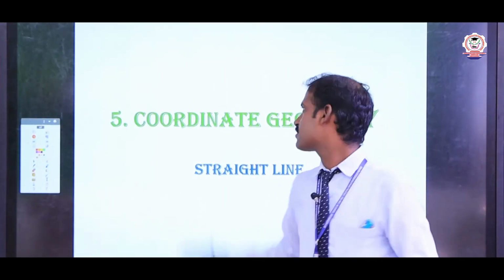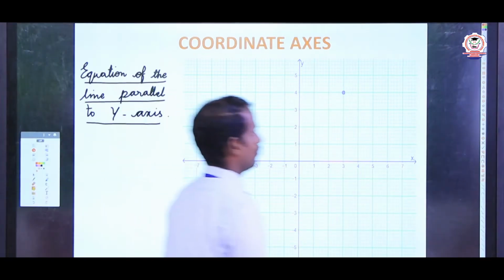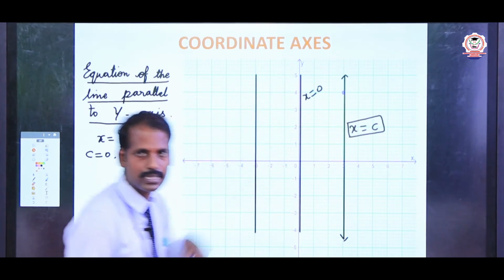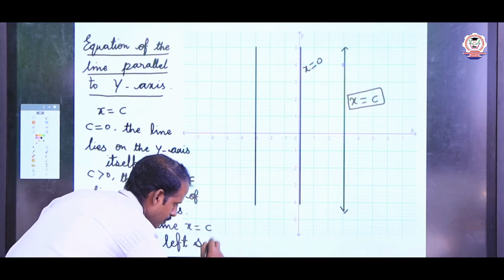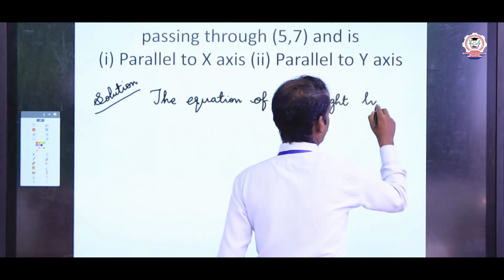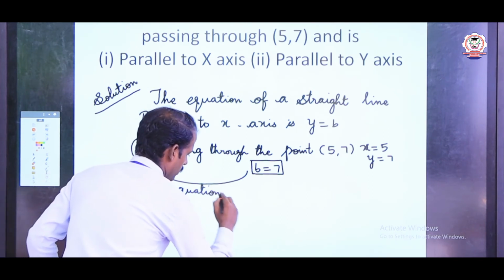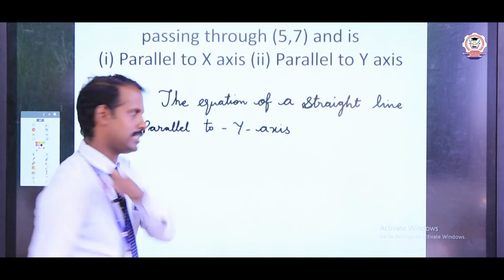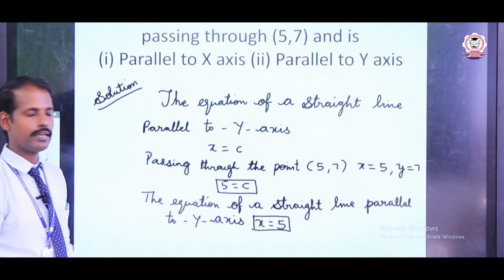MATHS 10th std Chapter 5 Co-Ordinate Geometry (Straight Line ) Part - 1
This video has the lecture of Class X Mathematics Co-ordinate geometry.
You can find the explanation for equation of Co-ordinate axis and the equation of a straight line parallel to X-axis(page no 221).
This video will help you to understand the basic idea of this chapter Co-ordinate geometry.